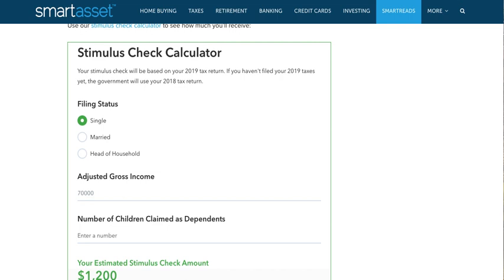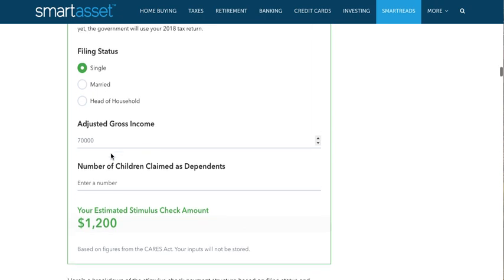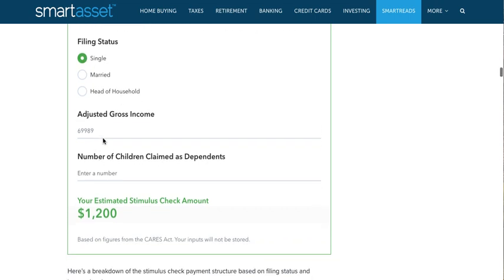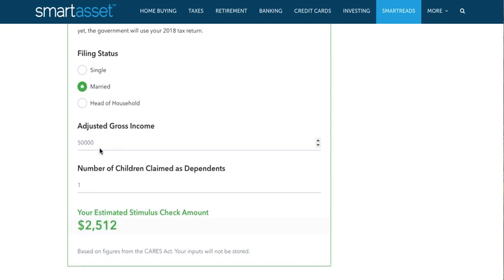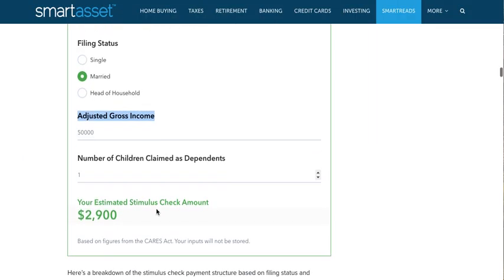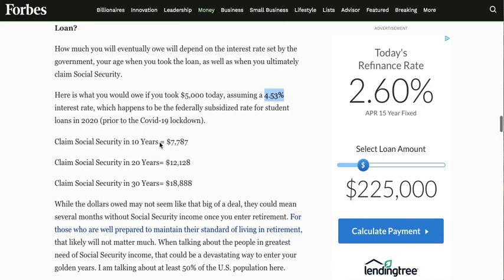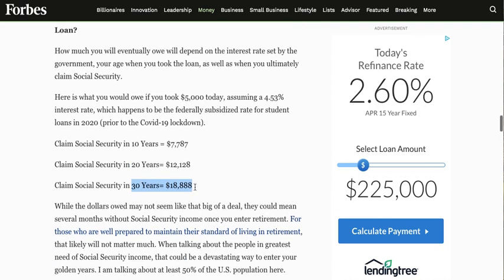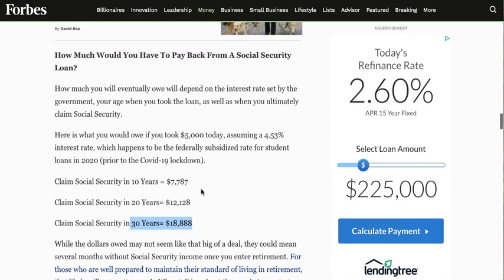SECOND STIMULUS CHECK UPDATE: $5000 Stimulus Check vs $1200 Stimulus Check | Package Update May 29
How to CALCULATE how much you'll receive/owe on the $5000 Stimulus Check vs $1200 Stimulus Check.